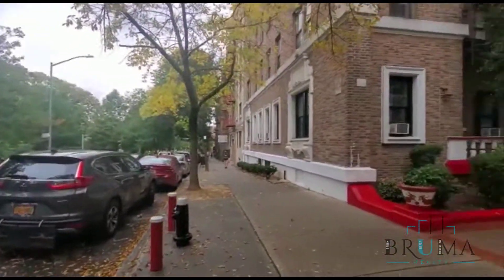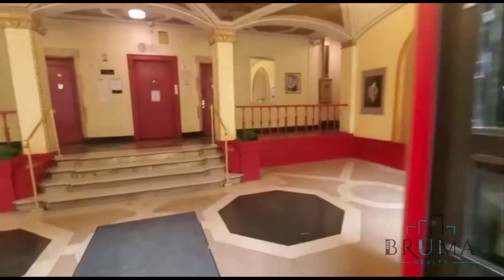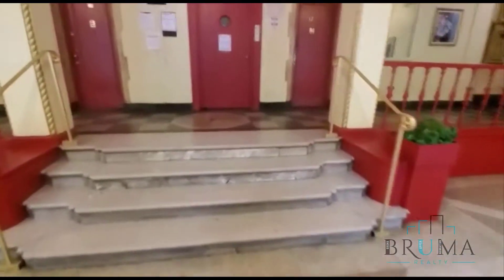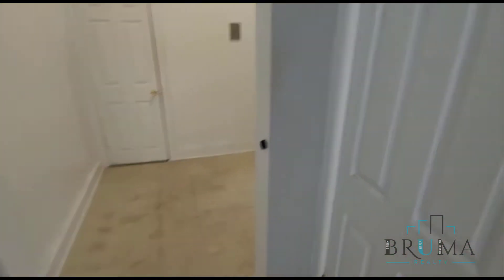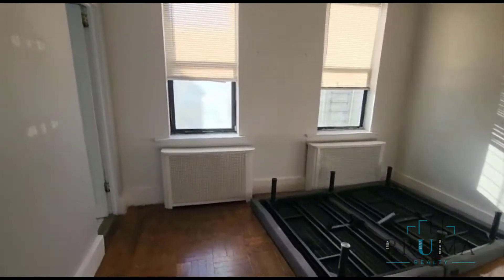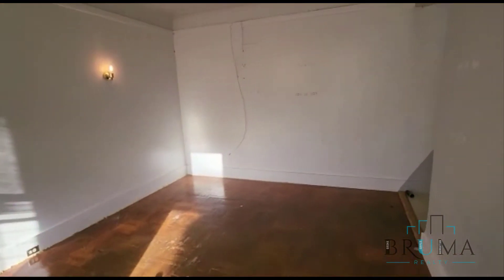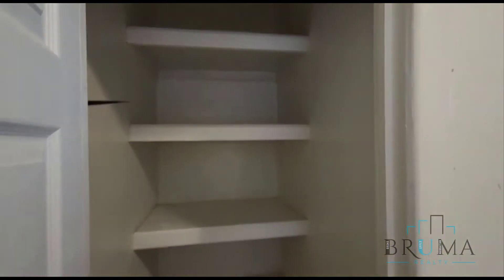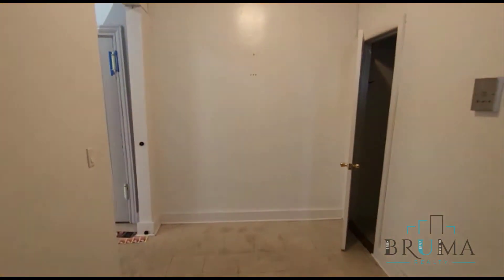45 East Mosholu Parkway 6D (Studio)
Beautiful Studio apartment in Norwood, Bronx.